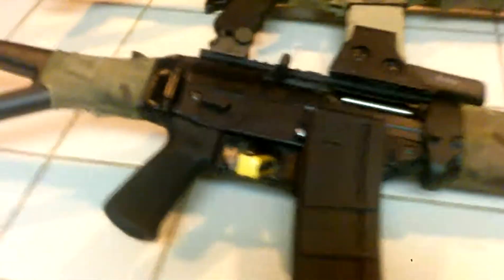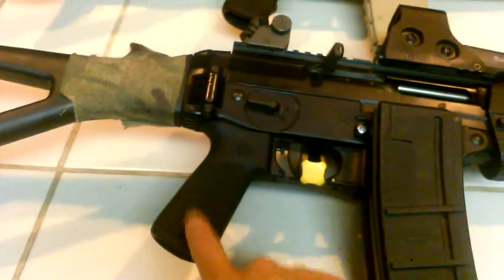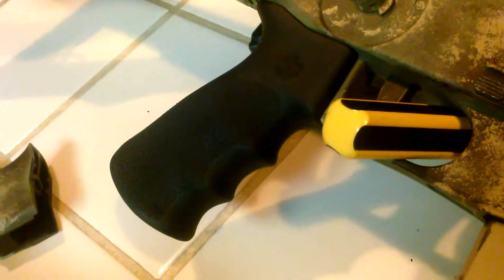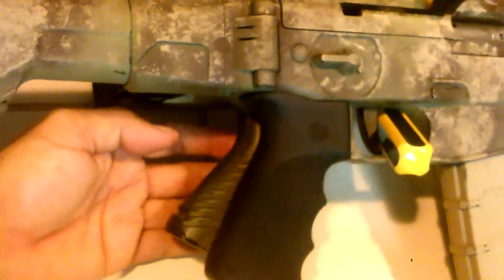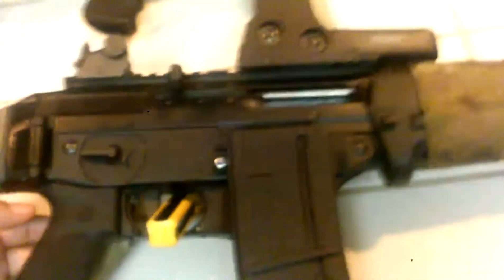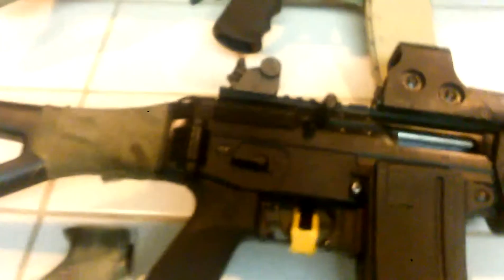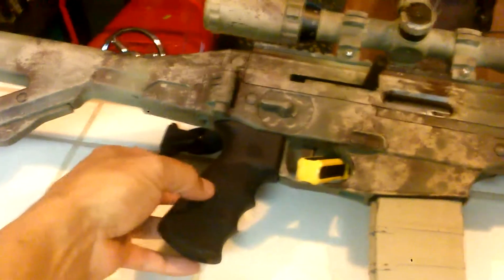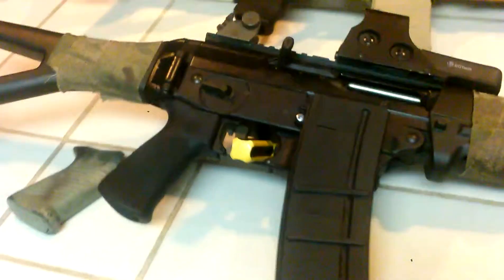Sig 55X w/ Hogue grips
A couple of 55X's with Hogue monogrips.